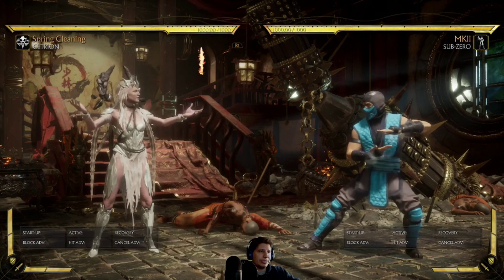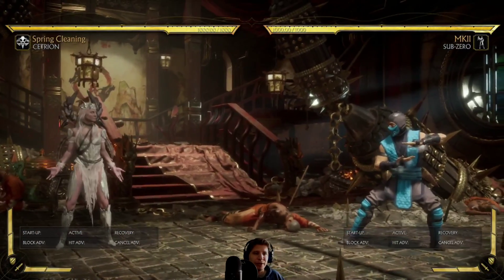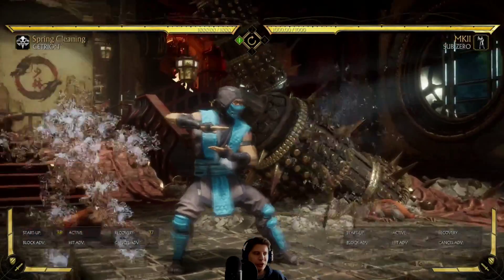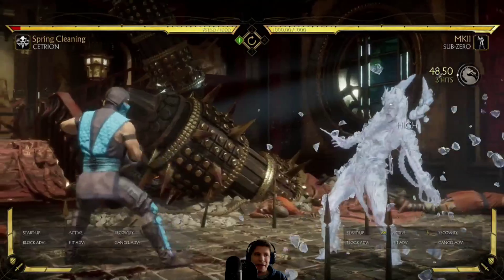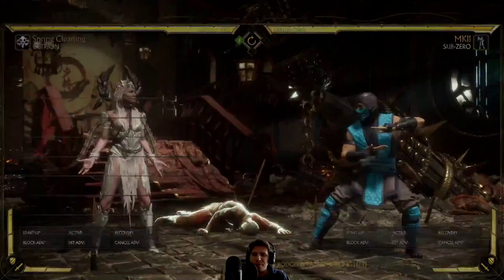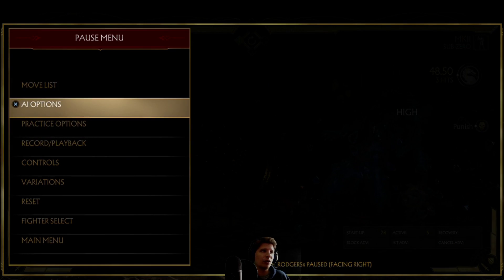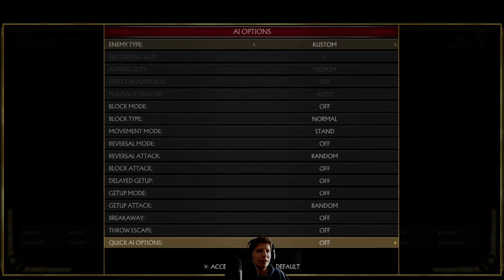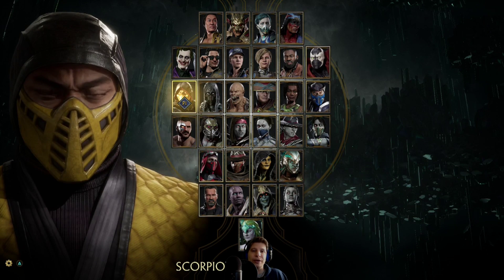Defending against teleports full tutorial